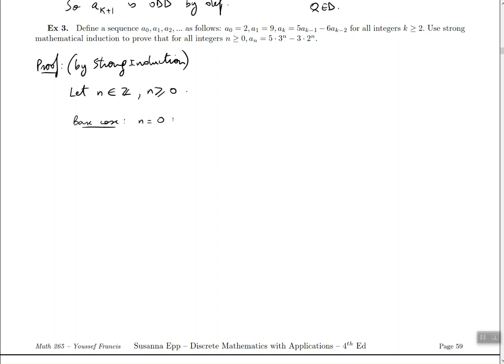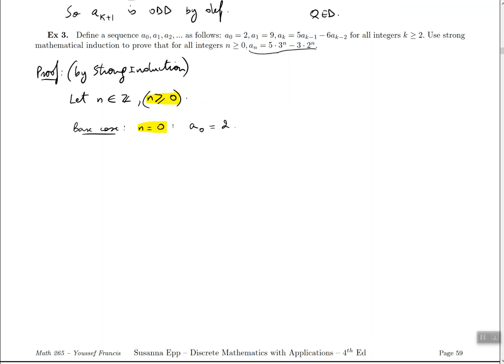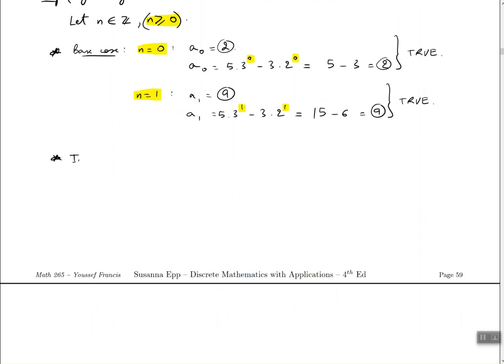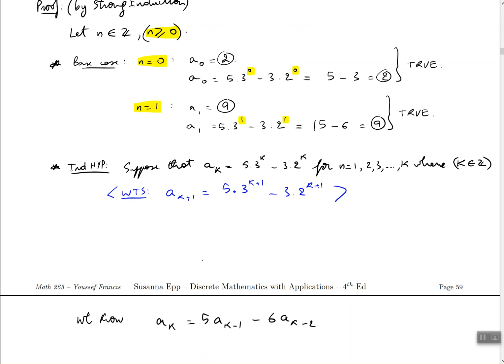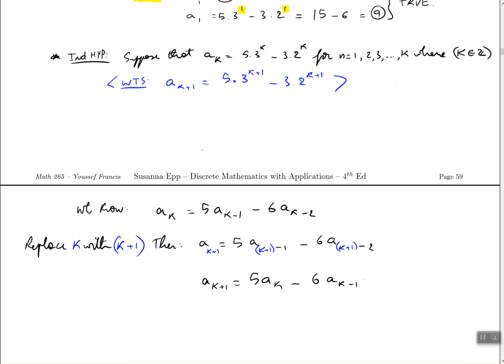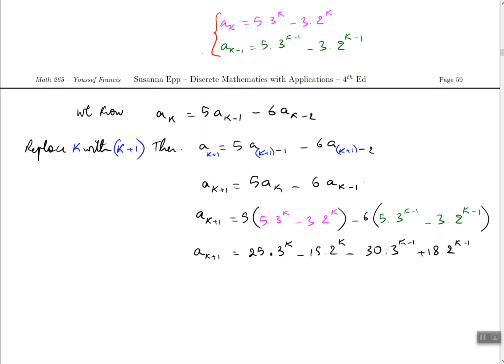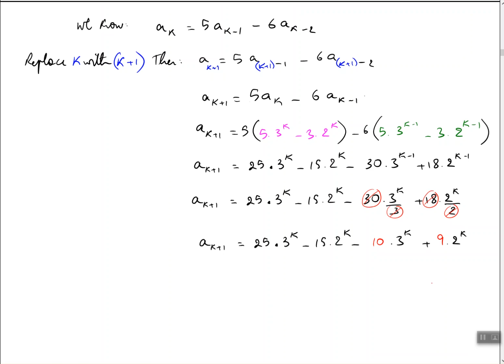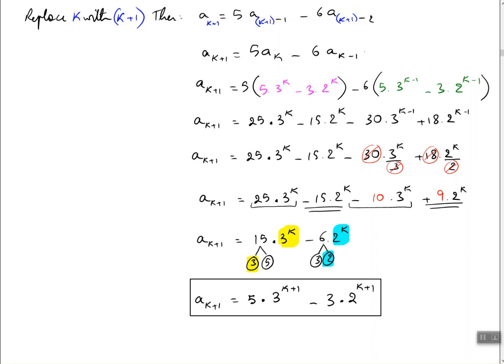Math 265 section 5.4 ex3